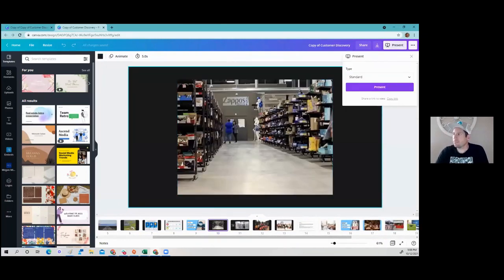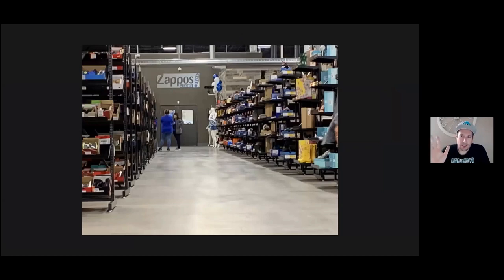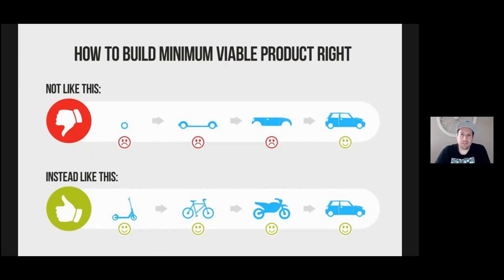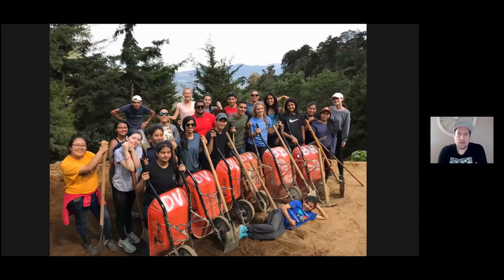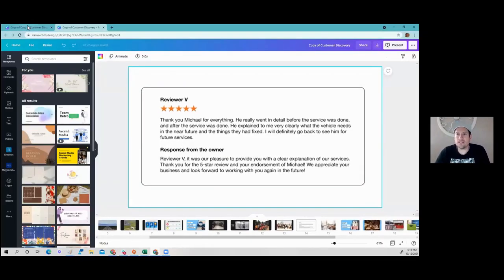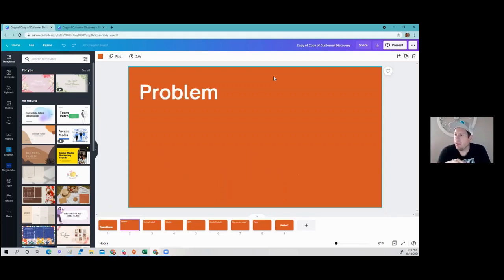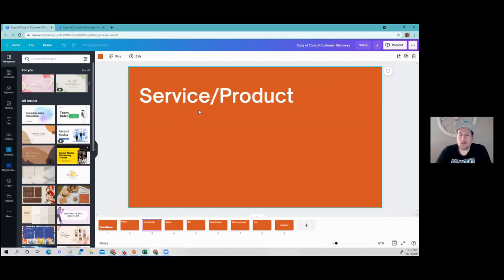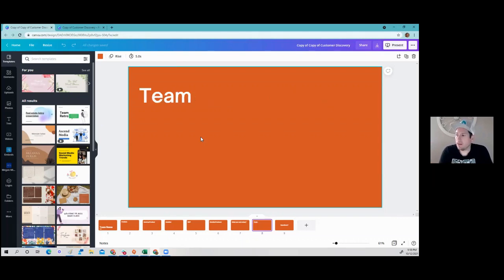CEC Video_2